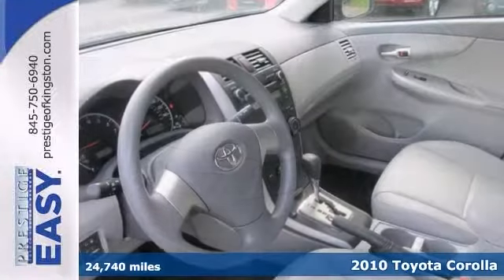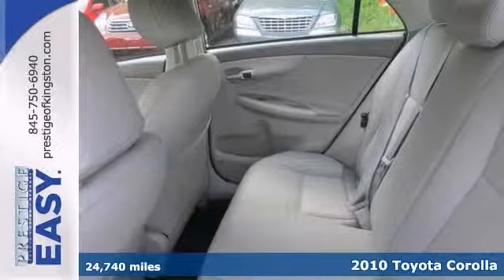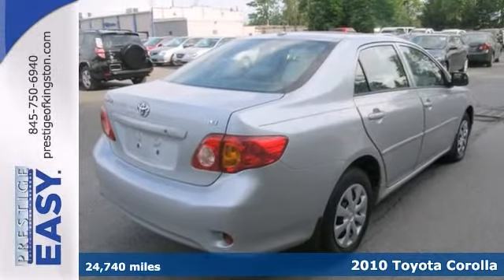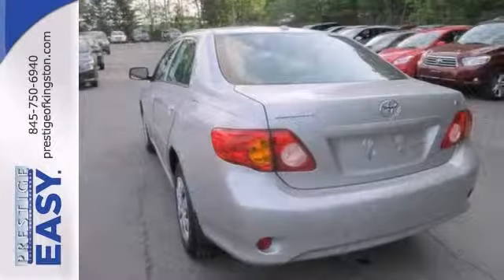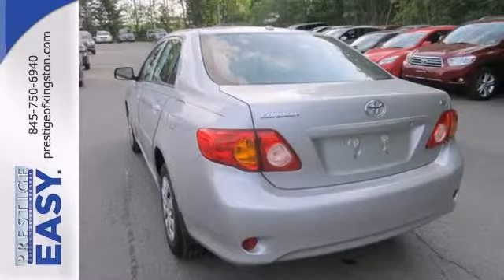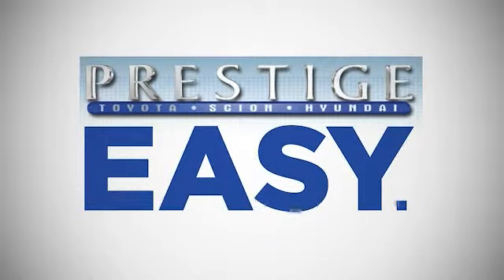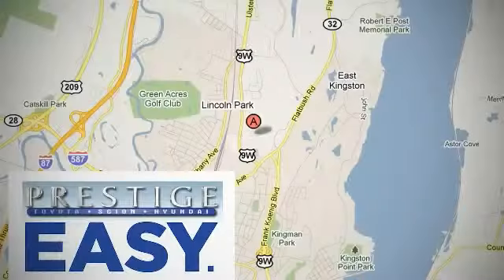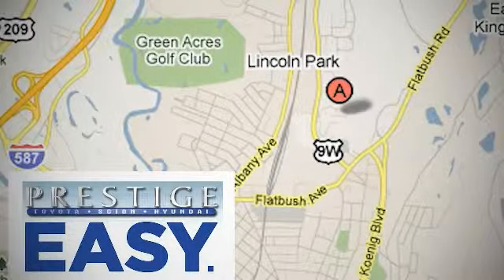2010 Toyota Corolla Kingston NY Poughkeepsie, NY AZ231050 - SOLD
Year: 2010
Make: Toyota
Model: Corolla
Trim: LE
Engine: 1.8L I4 DOHC Dual VVT-i
Transmission: 4-Speed Automatic
Color: Silver
Mileage: 24740
Stock #: AZ231050
Leather Package (Heated Driver & Passenger Front Seats) and Corolla LE. Real gas sipper! Perfect car for today's economy! LOOKING TO LOWER YOUR MONTHLY PAYMENTS ?? NOT ALWAYS EASY, BUT THE COMBINATION OF OUR PRICING OUR VEHICLES BELOW MARKET , OUR TOP DOLLAR FOR TRADE APPRAISAL POLICY AND OUR STRAIGHT FORWARD FINANCING POLICY; YOU'LL KNOW YOUR INTEREST RATE BEFORE YOU BUY THE CAR , WILL GO ALONG WAY TO ACCOMPLISHING YOUR GOAL. Prestige Toyota is excited to offer this charming 2010 Toyota Corolla. One of the best things about this Corolla is something you can't see, but you'll be thankful for it every time your pull up to the pump. Fuel efficiency is where it's at now, and this Toyota's got it. AutoWeek Drives credits Corolla LE with being a simple, low-frills, solid-value commuter.

Address:
756 East Chester St By-Pass